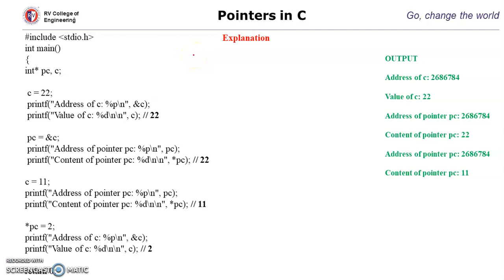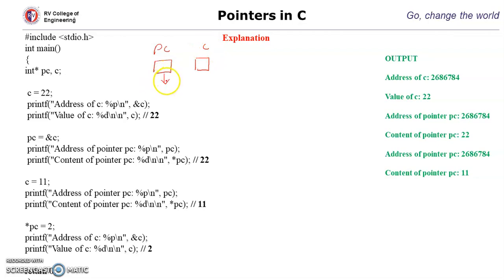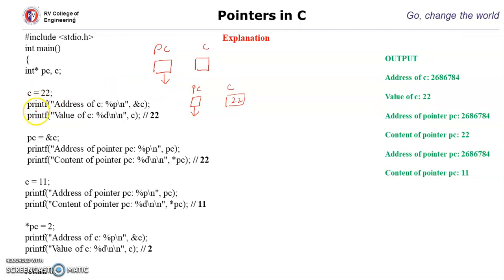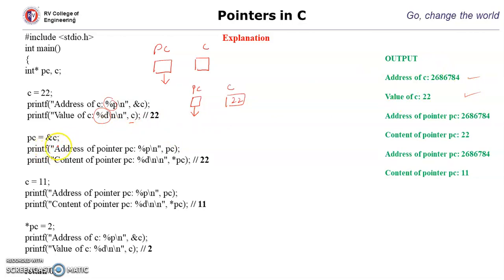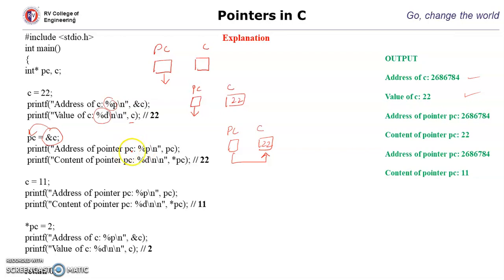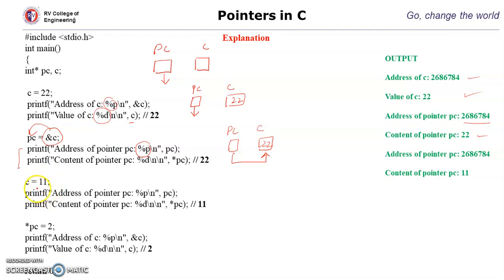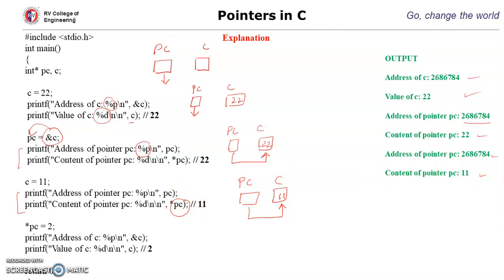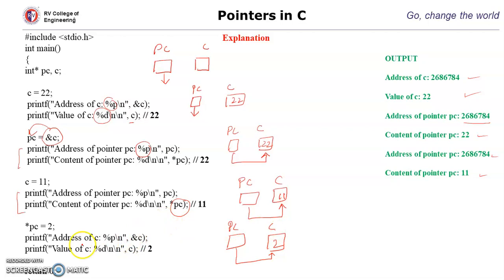Pointers in C-Lecture 2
This video contains a sample Program of pointers.